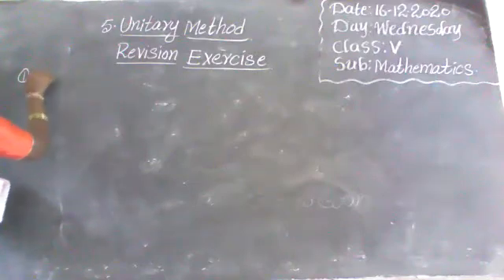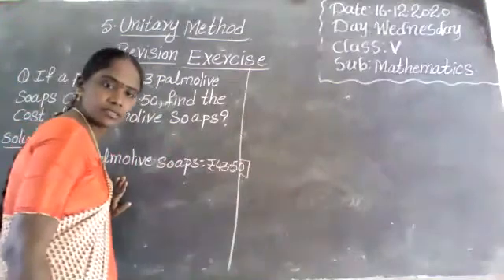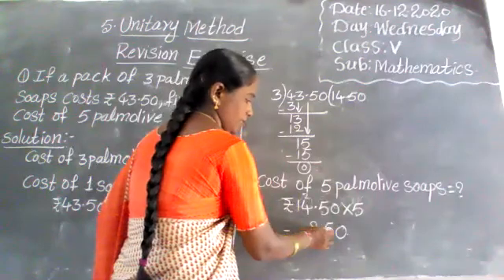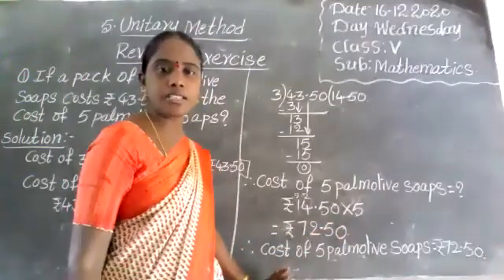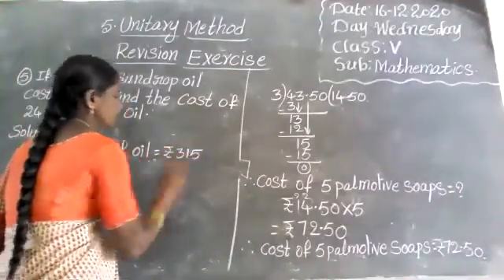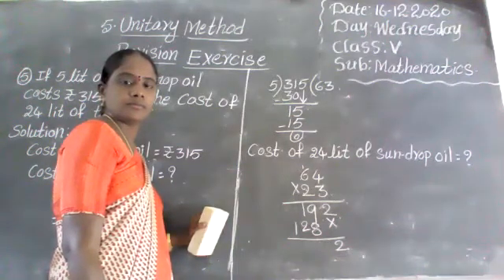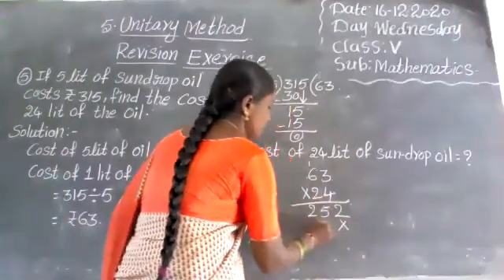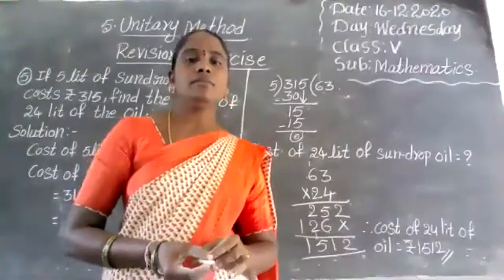V class mathematics (16.12.2020) From Vivekananda High School, Ramannapet